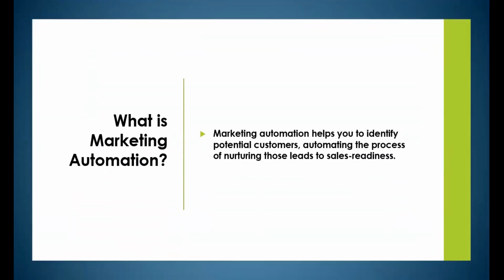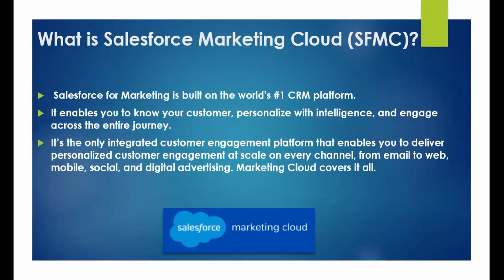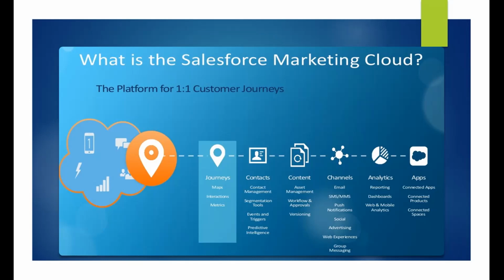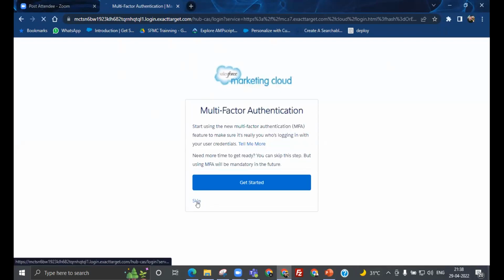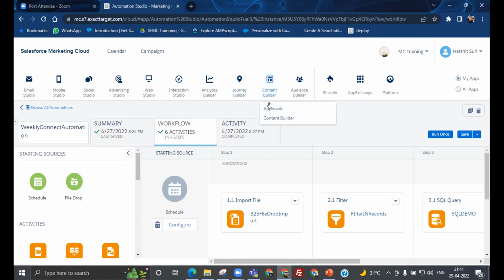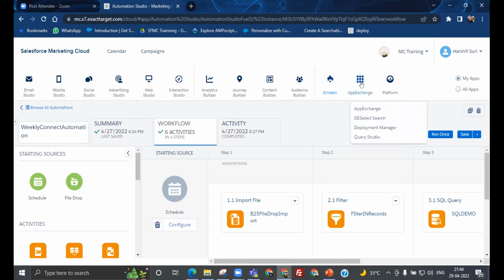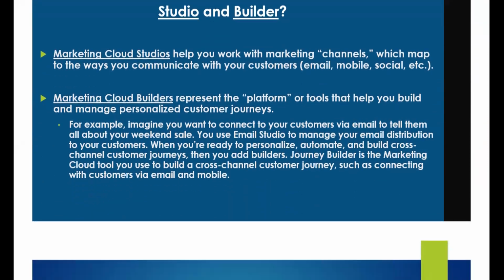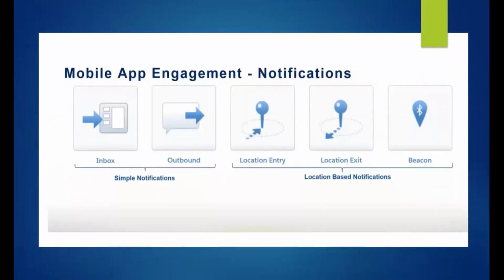Salesforce Marketing Cloud Online Training Demo from SV Tech Soft